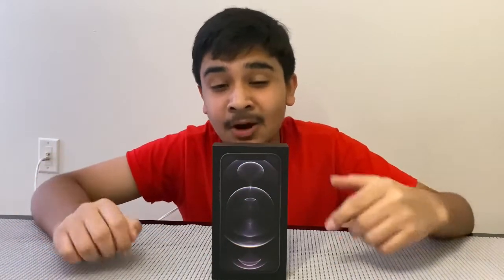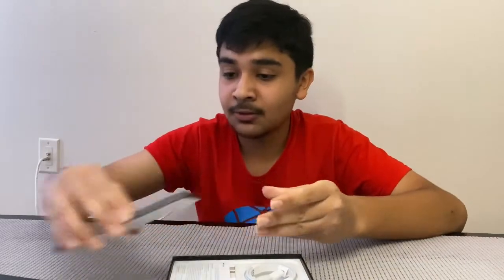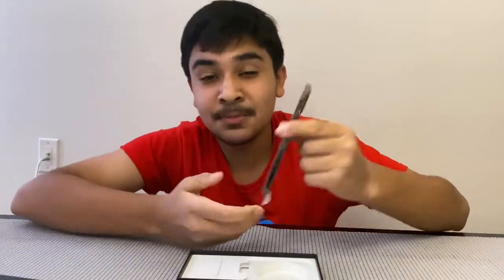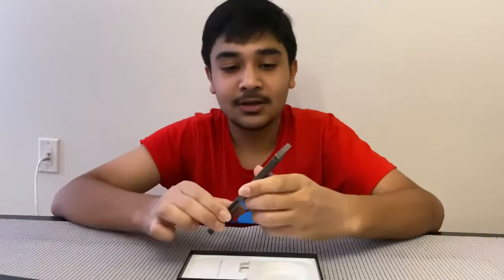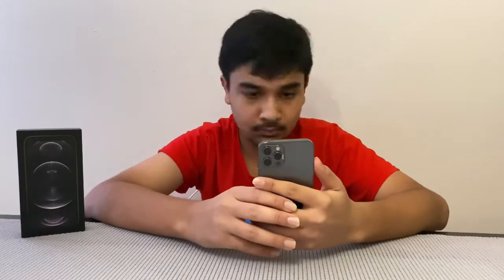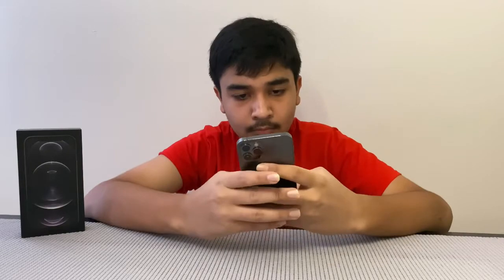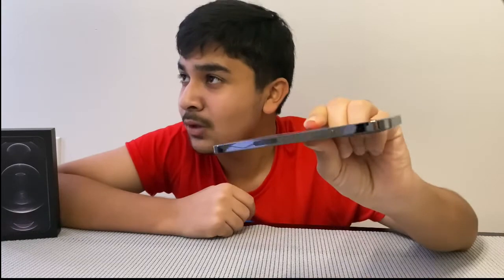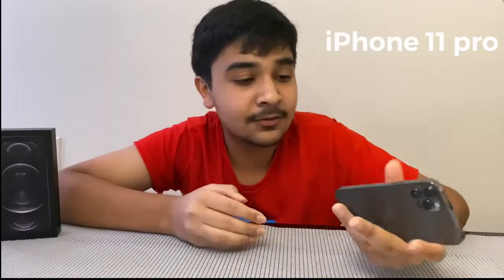iPhone 12 Pro Unboxing + Setup! (Graphite)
Unboxing my new iPhone 12 pro | iPhone 12 pro graphite unboxing | iPhone 12 pro Unboxing and setting it up